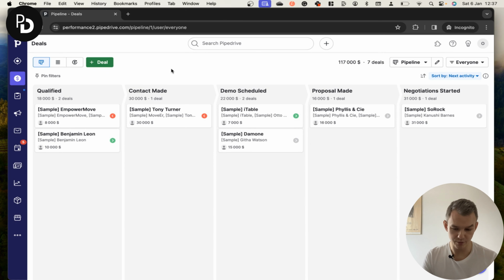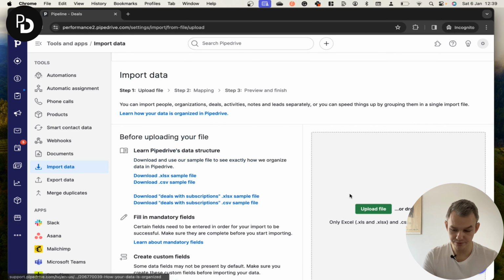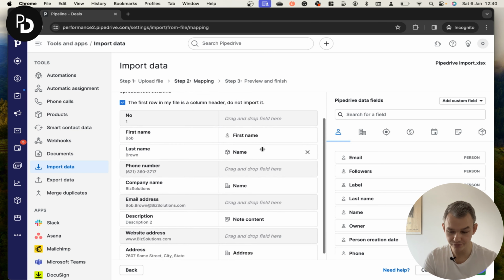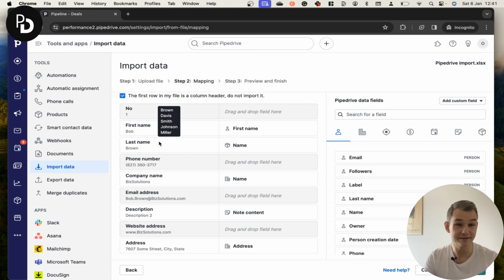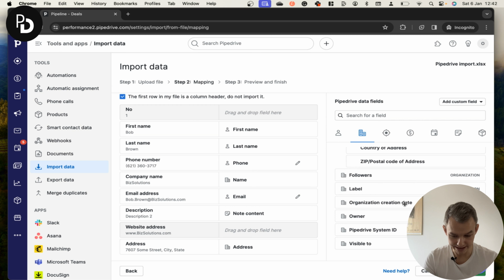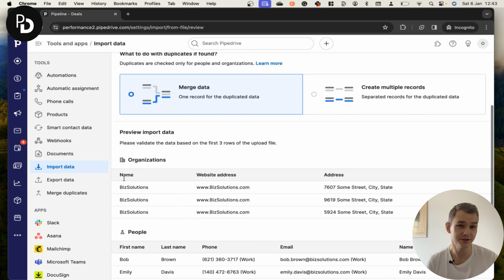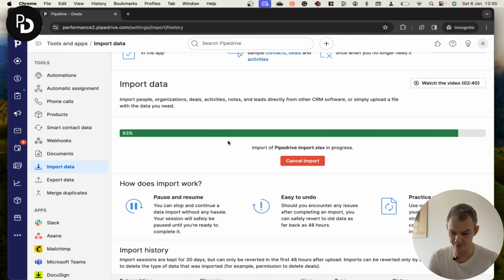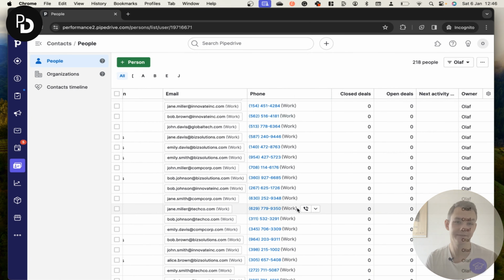How to import data to PipeDrive?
In today's video I'm going to show you how to import data to your PipeDrive 💪